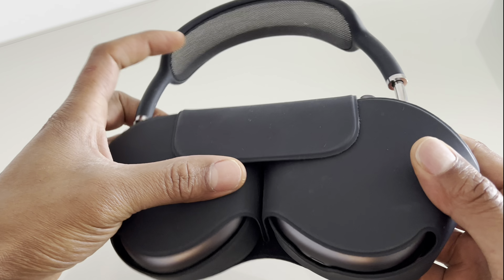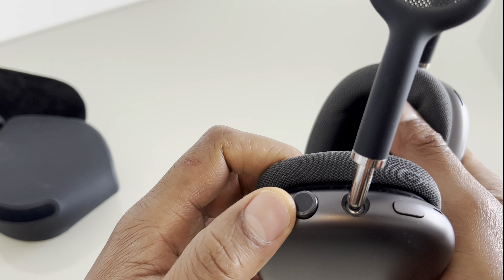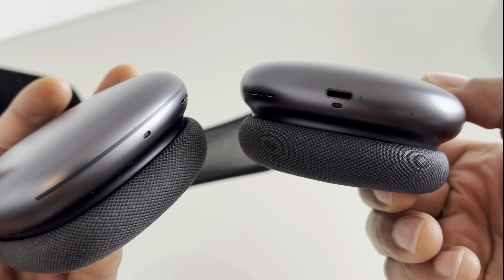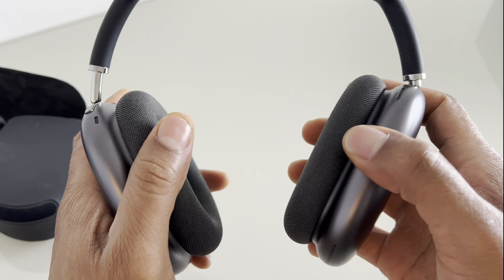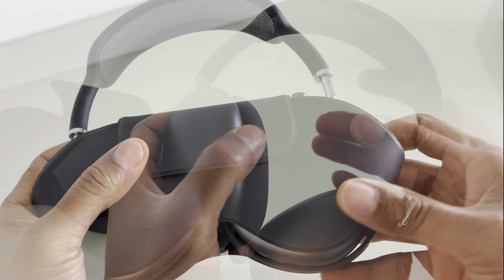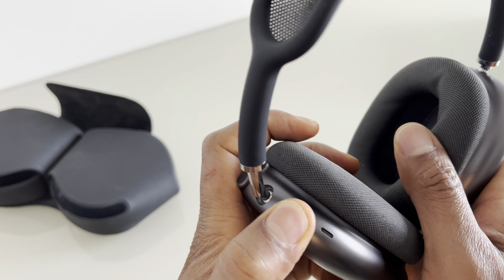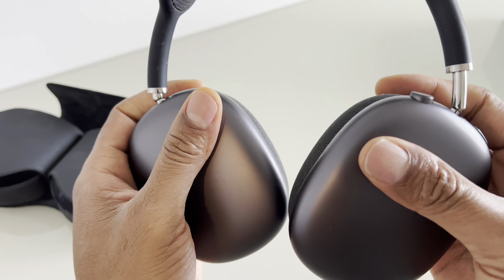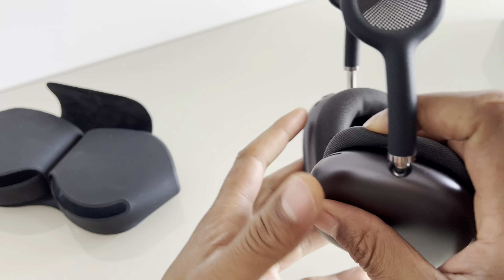AirPods Max Headphones - The Facts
In this video i discuss fact about AirPods Max Headphones.